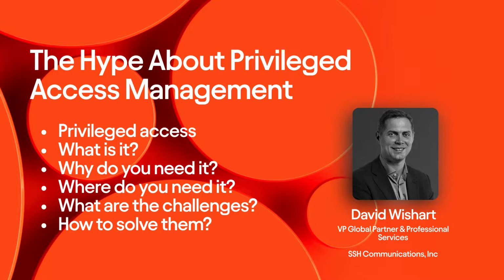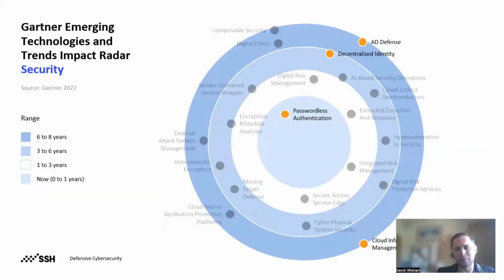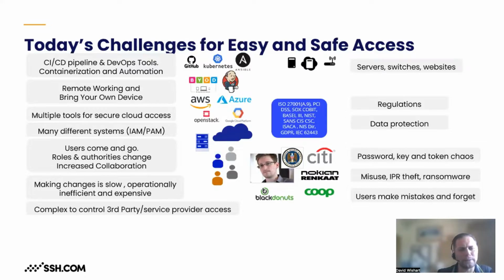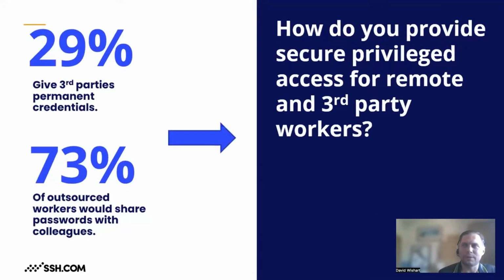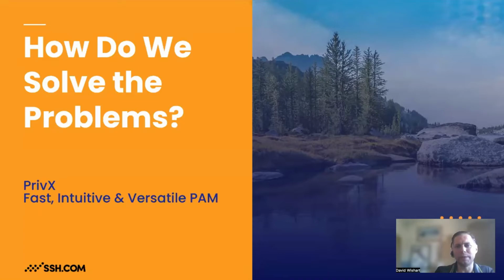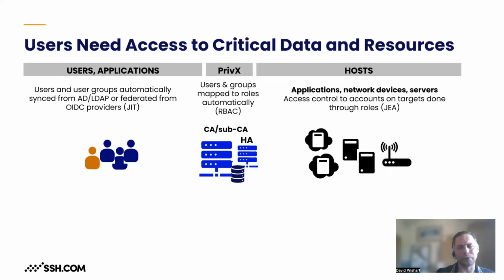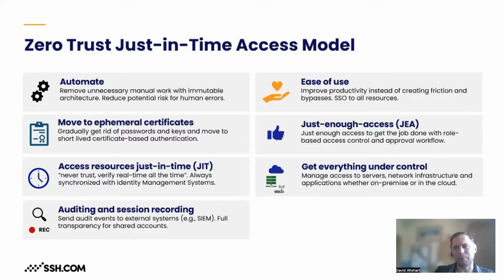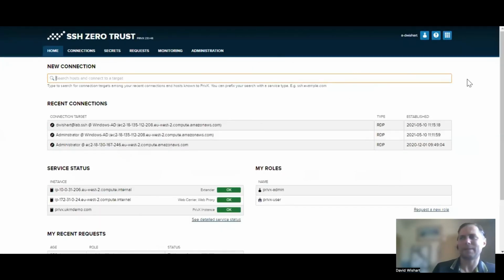What’s The Hype About Privileged Access Management? Oivan & SSH Webinar Series 14.6.2022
The focus of the webinar will be on Privileged Access Management:
- What are the challenges, and how to solve them.

PrivX from SSH Communications is a scalable, cost-efficient, and highly automated privileged access management (PAM) solution for your on-premises, hybrid, cloud, and multi-cloud environments. Also, in the webinar, you will hear shortly about Oivan’s services in Saudi Arabia.

Speakers:
David Wishart - VP Global Partners and Professional Services
Timo Hirvonen - VP Solutions and Co-Founder

Oivan harnesses the strengths of the web, mobile, cloud, cybersecurity, and blockchain technologies to help our clients to launch transformative digital services. Our international team of digitalization experts manages digital services’ full lifecycle, from design and development to operations and analytics.

ABOUT OIVAN
Oivan is an experienced, reliable, and flexible full-service technology company that helps its customers take advantage of the opportunities brought by digitalization in a secure and efficient way. The company works mainly with leading companies in the real estate and construction sectors, as well as in the financial sector, public administration organizations, and startups. Oivan designs implements and maintains mobile applications and web services with more than a hundred experts.

LOCATIONS
Finland: Helsinki
Saudi Arabia: Riyadh
Thailand: Khon Kaen, Bangkok
UAE: Dubai
Vietnam: Ho Chi Minh City and Da Nang